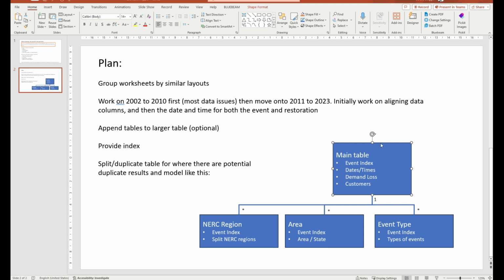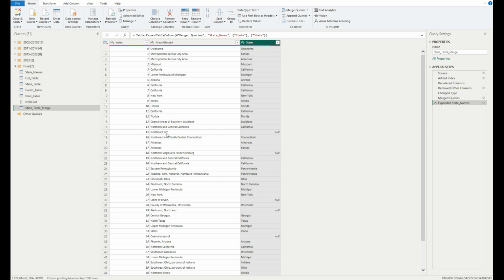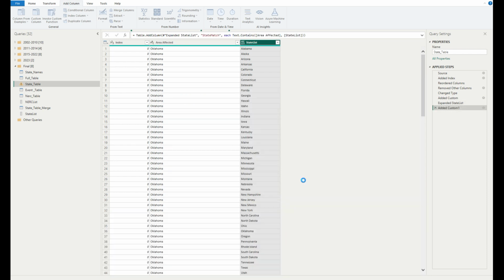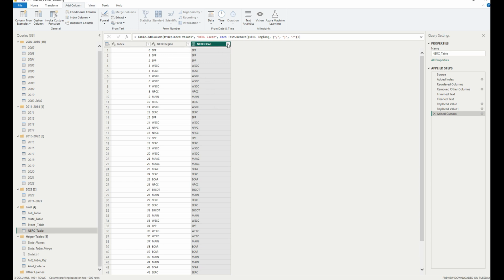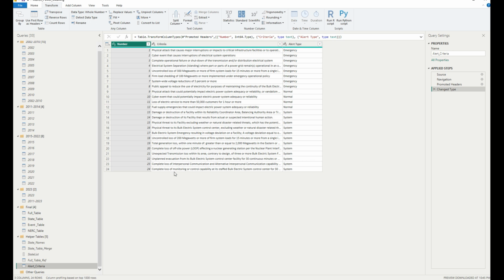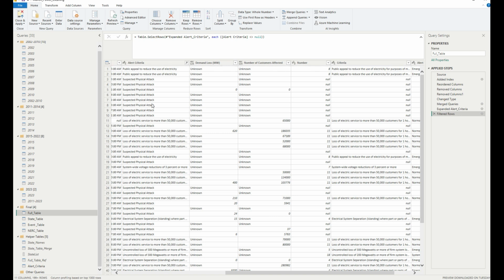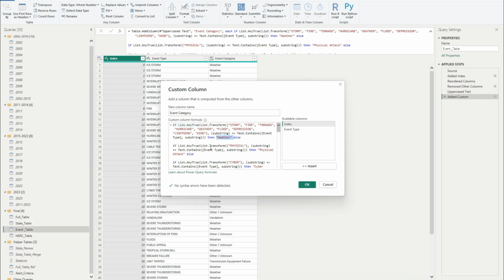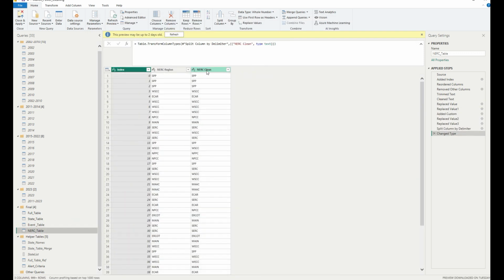Maven Power Challenge - Power Query Clean - Pt2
The Maven Power Challenge has presented a real life case in "dirty data" with power outage data provided between 2002 and 2023.

In Part 2 of this cleaning exercise, I look at using Power Query to:
- Look at two methods to find individual state names within a free text column
- Split column text to rows using split delimiters for NERC Regions
- Categorise Alert Criteria types using a hierarchy of categories and fuzzy logic matching
- Using string matching and logical statements to search for lists of words within Event types

📔 BLOGS & WRITING